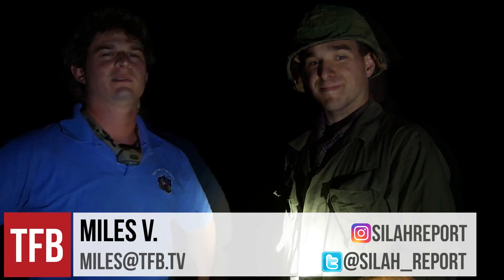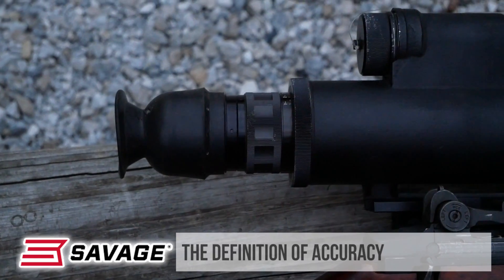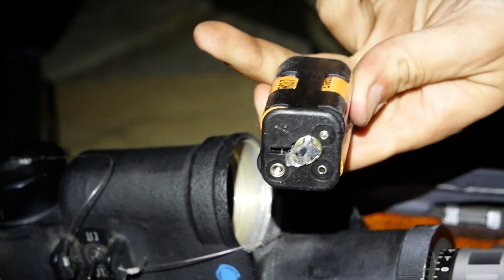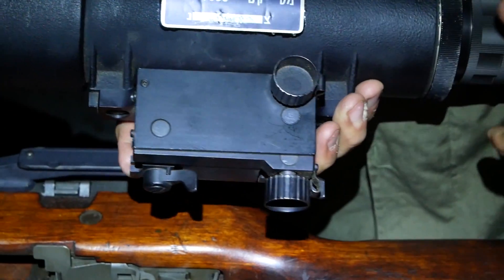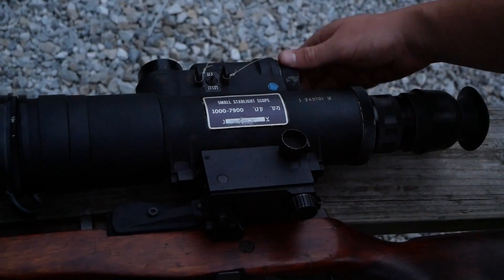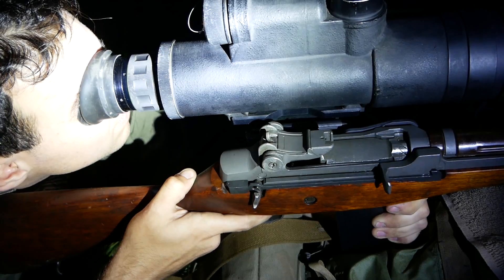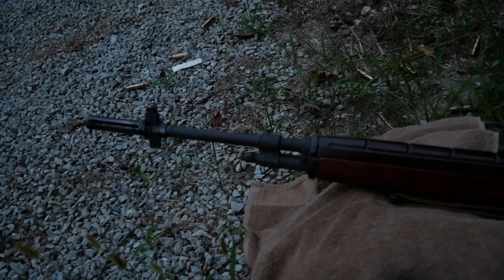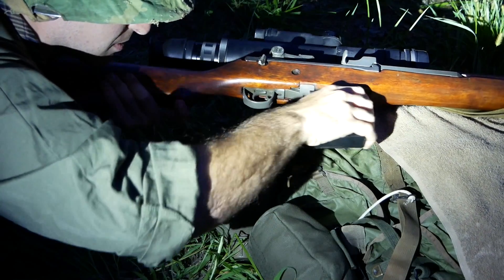Early Night Vision: Vietnam Era AN/PVS-2 Starlight Scope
Fortunately night vision has come a very long way in terms of thermal and Infrared optics choices that today's grunts have. However, once upon a time, 6 pound passive starlight PVS 2s were considered state of the art when it came to the capabilities of U.S. troops fighting at night. The scope first entered service at the height of the Vietnam War and despite its cumbersome size and ridiculous weight, it did prove its use among Soldiers and Marines in their patrol bases. It was probably too heavy to carry out on many patrols, but as a rifle equipped with one on a post at night where mobility wasn't an issue, it could be a force multiplier, especially when the Viet Cong wanted to strike or probe the lines at night.

Want to get on the Mailbag program? Send in (almost) anything: packages, letters, goods that you want to promote, etc. This is open to individuals AND businesses that want exposure.